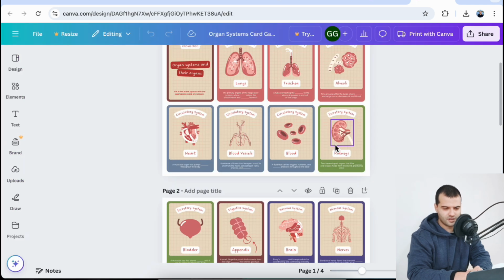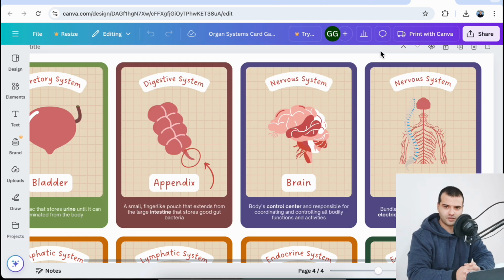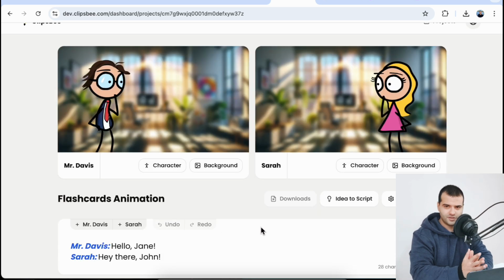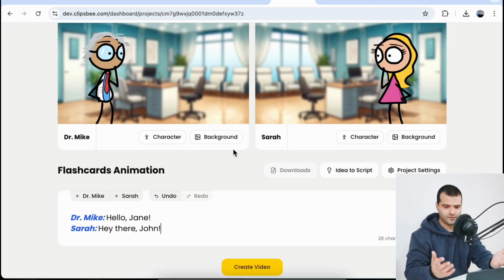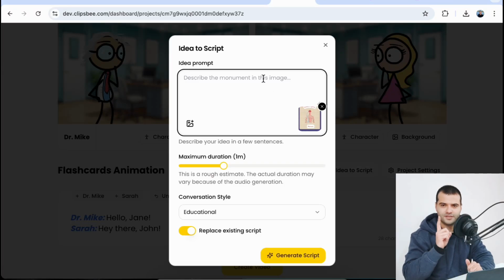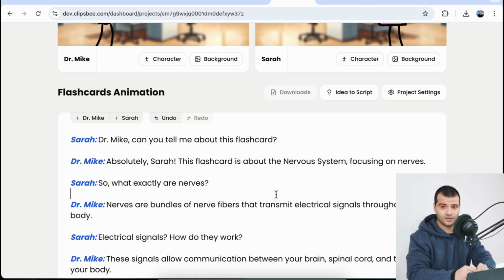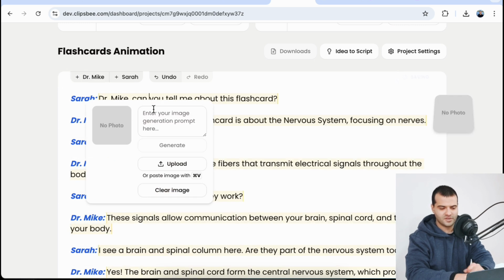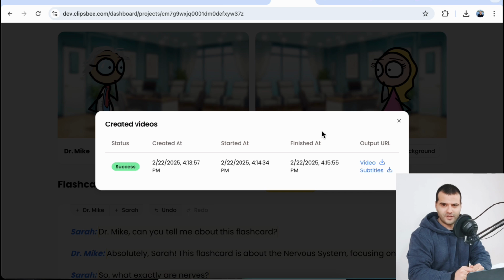How to Create Educational Animation Videos With AI - 2025 Tutorial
You can easily make faceless videos for your youtube automation channel like this too. Just pick an AI avatar from our library, create your own with our character builder, or upload one yourself.

Then, type in your prompt, and your video will be ready in about 1 to 2 minutes - automatically.

You own the final video, so you’re free to monetize it however you want.